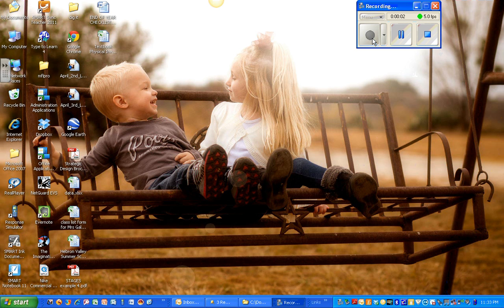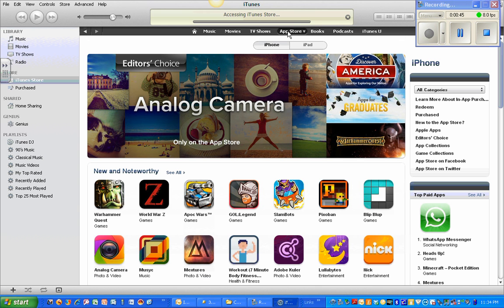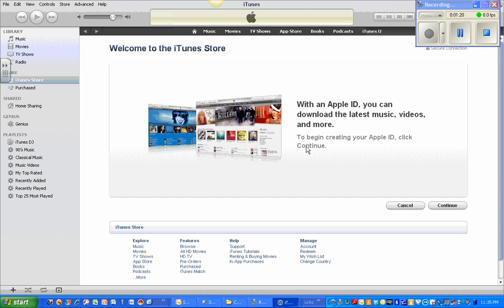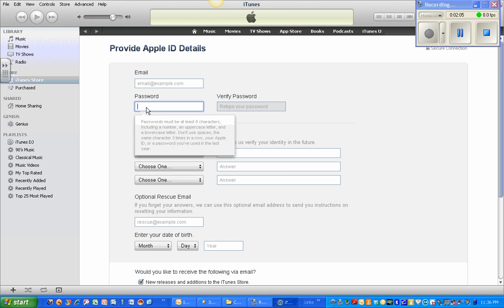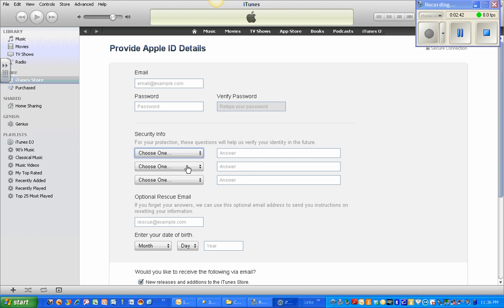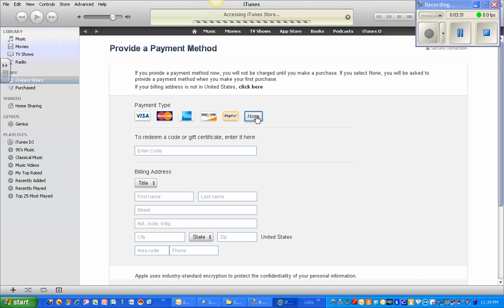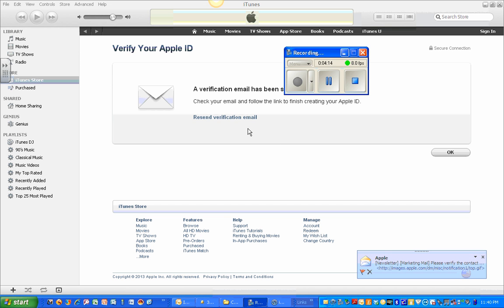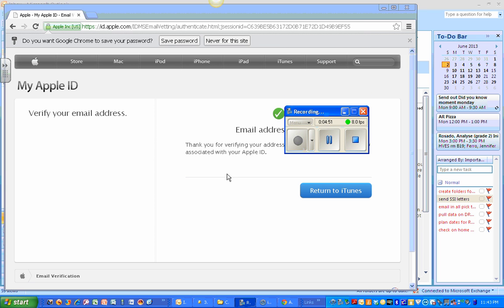Creating an Apple ID NOT Linked to a Credit Card